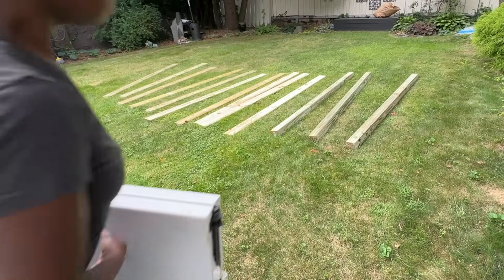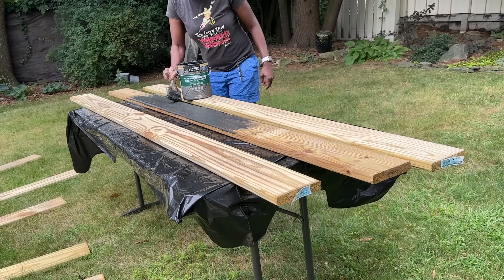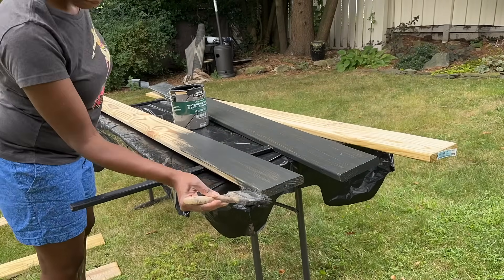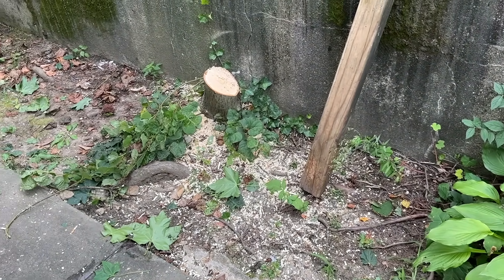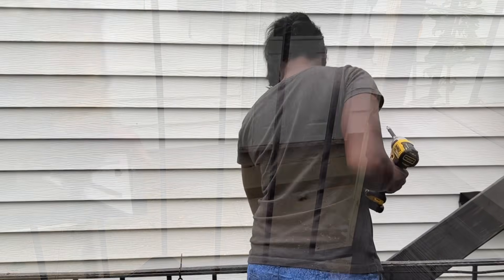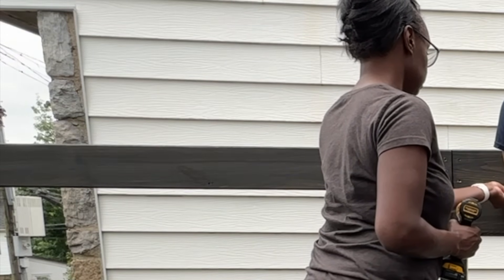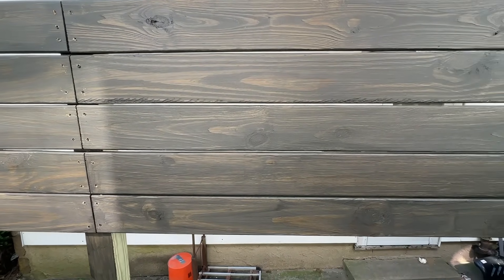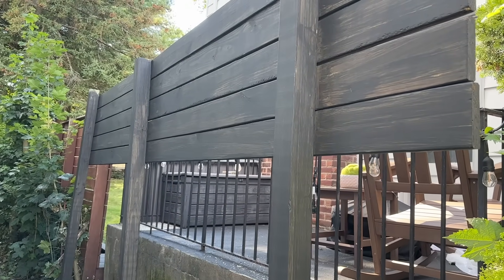If you want to be the envy of the block try this DIY privacy screen! | Diy Privacy Fence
Hello there,  I can't believe how my patio turned out. I hope you enjoy. xoxo

Playlist for you to catchup

Link earns commission

Stain and paint items

All outdoor items

Outdoor DIY tools and supplies

Amazon storefront for all items

Daphne’s Homescape
591 Warburton Ave
Box #205

Video chapters
00:00 - intro
02:03 - staining
05:06 - removing the large weed tree
06:03 - adding fence post anchors
07:09 - building the privacy screen fence
14:56 - patio decorate with me
18:07 - final reveal
18:52 - project recap